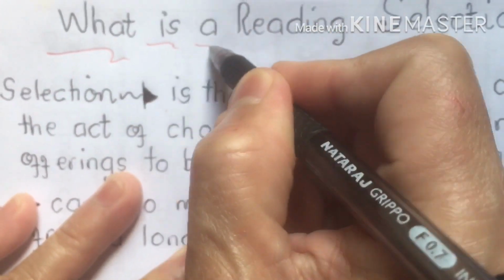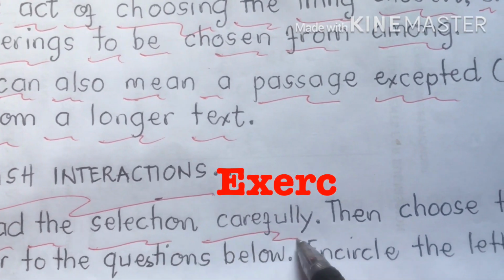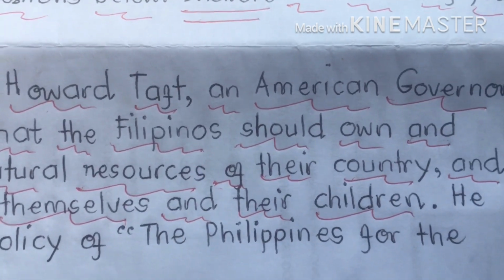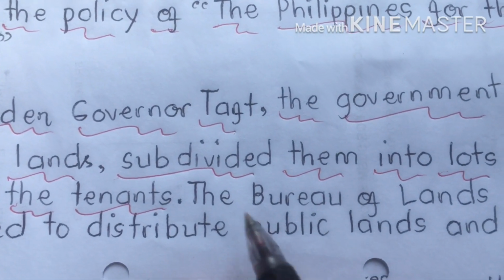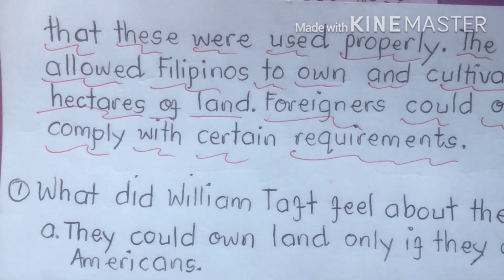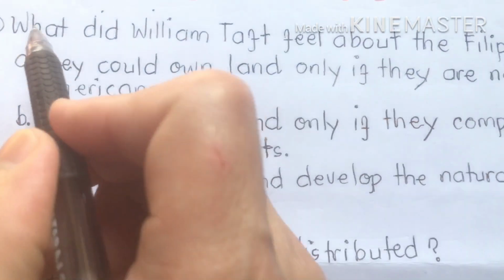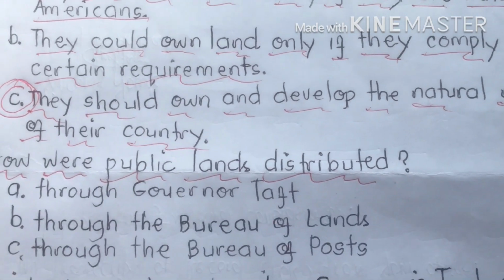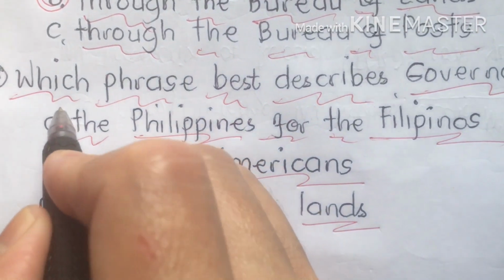What is a Reading Selection?(comprehension)Ramztutorial Channel🙏🙏📖🔔✏️📚🌏🖍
Reading a passage!📖📝